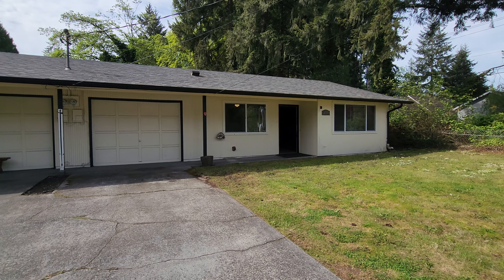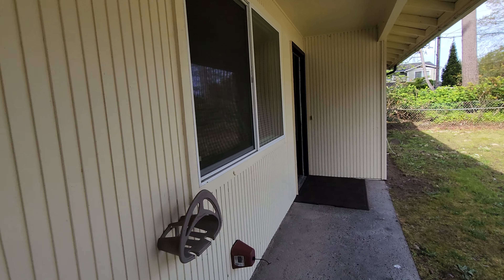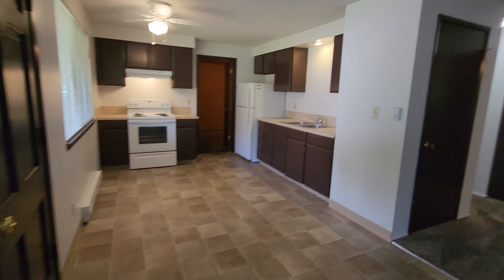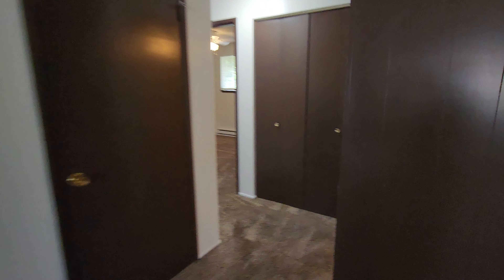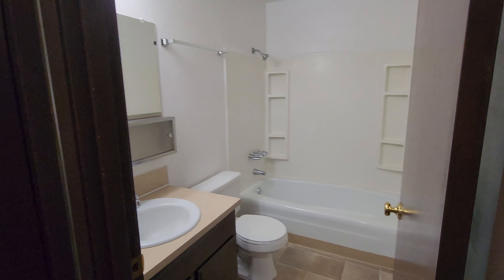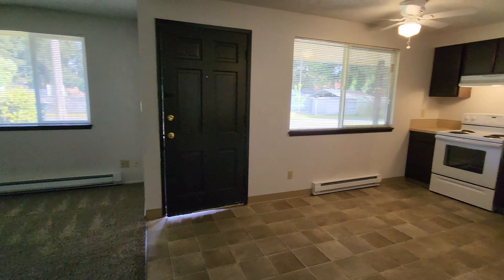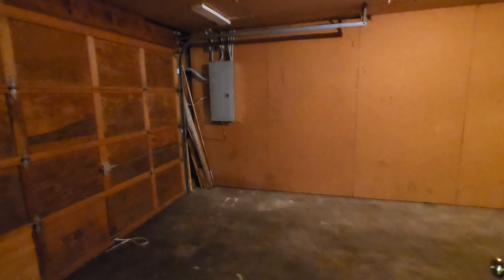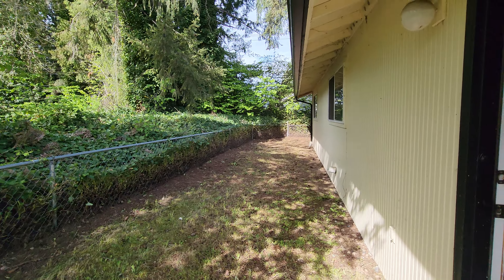Video Tour - 2344 Carpenter Rd SE B, Lacey